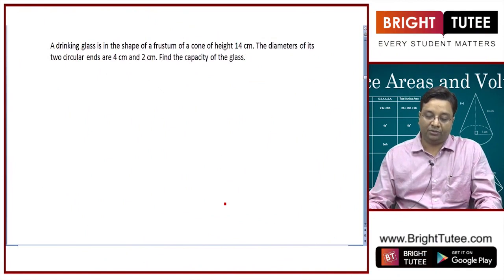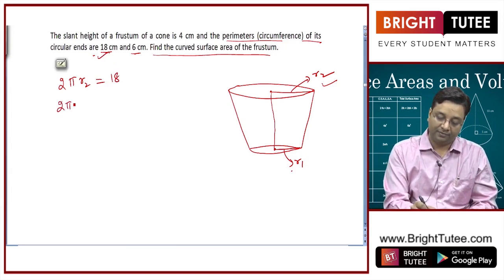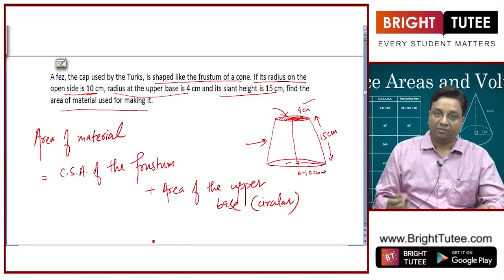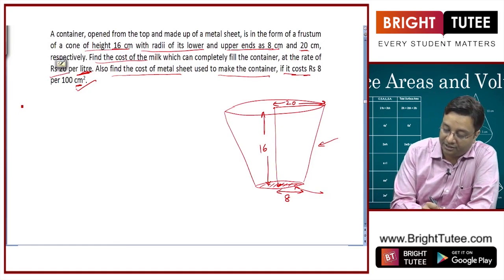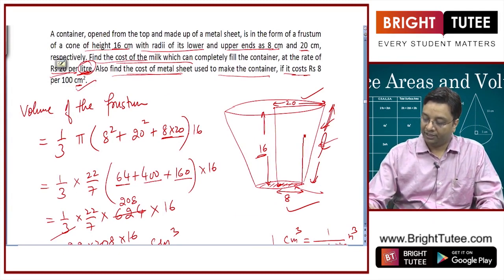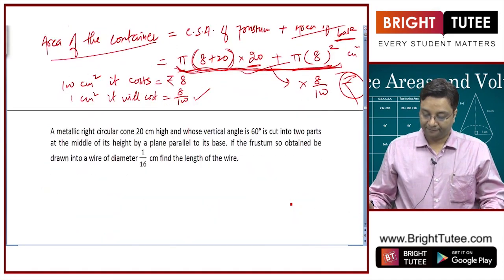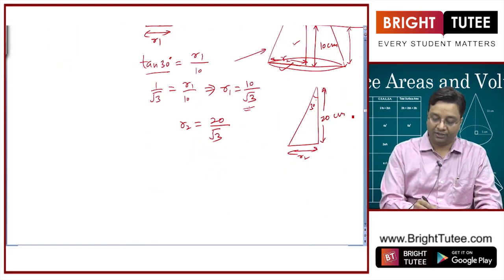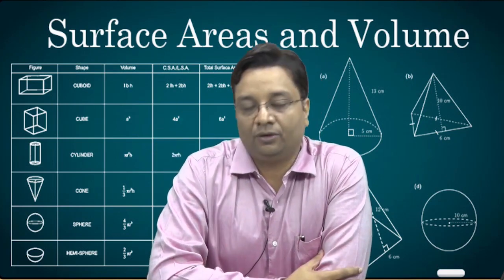1 3 Topic 4 Frustum of a Cone Part 3